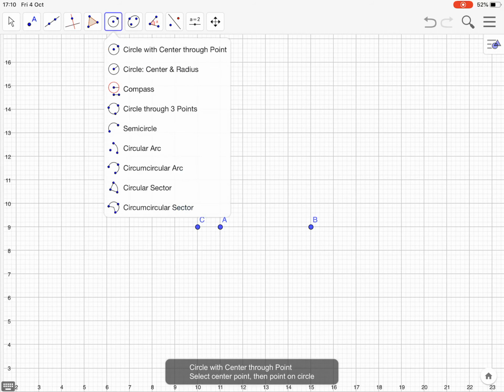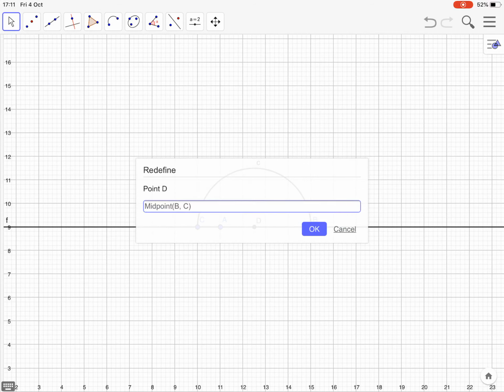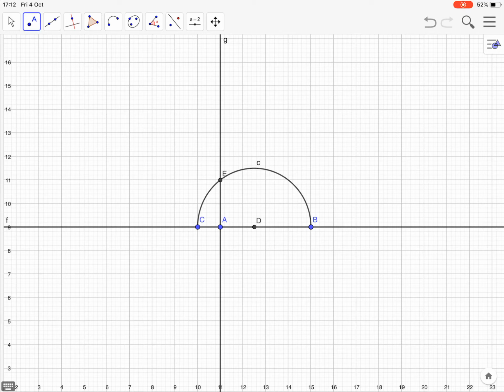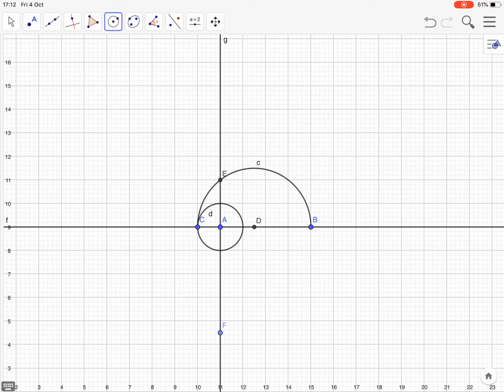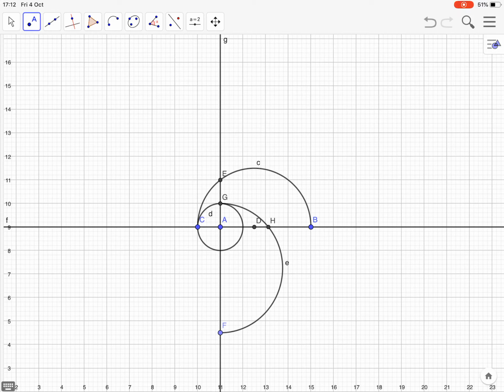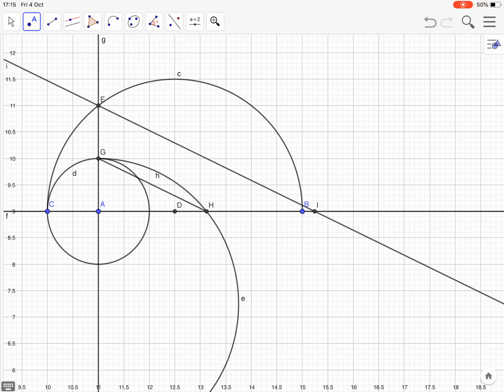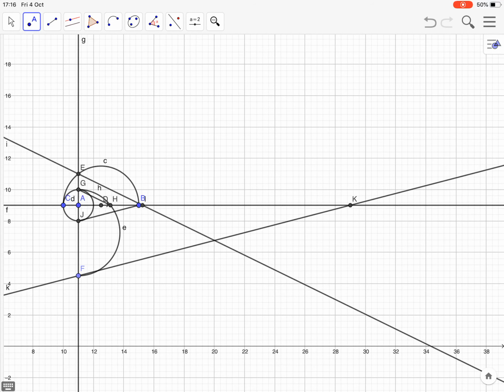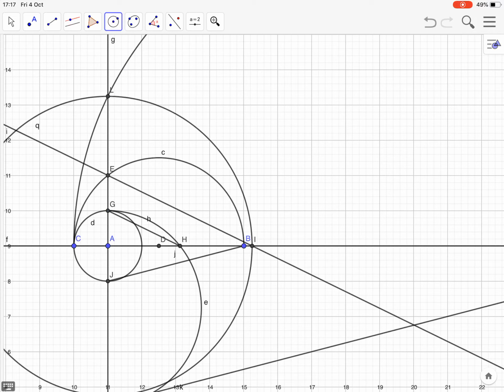Product of square roots equals square root of product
Thanks to the Geogebra Software.